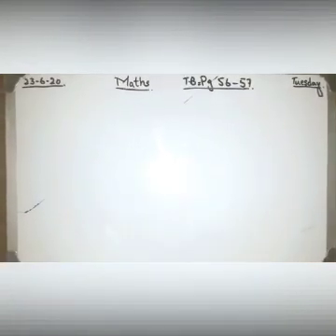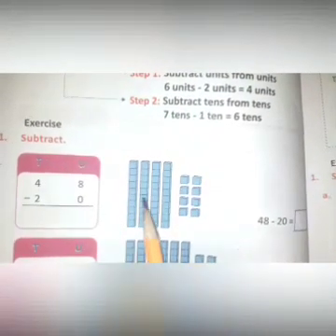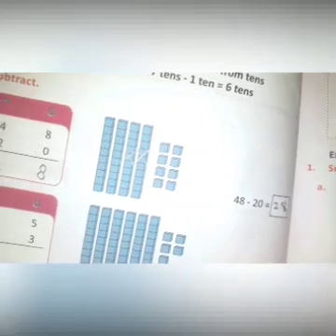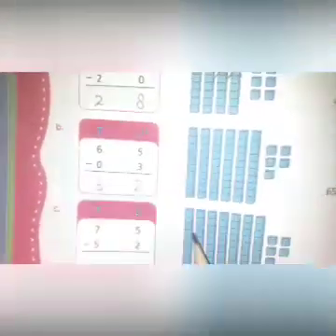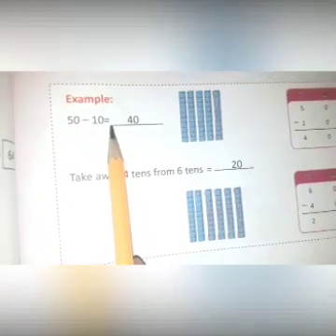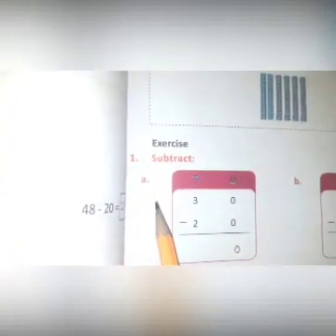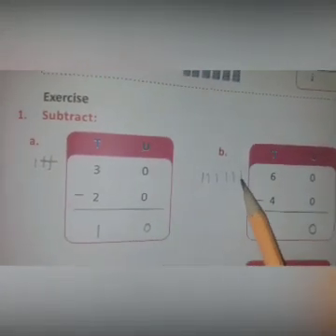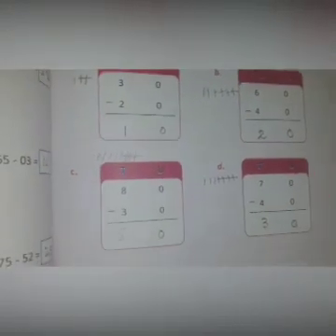Subtraction for grade 1